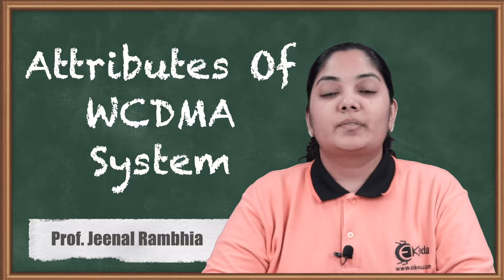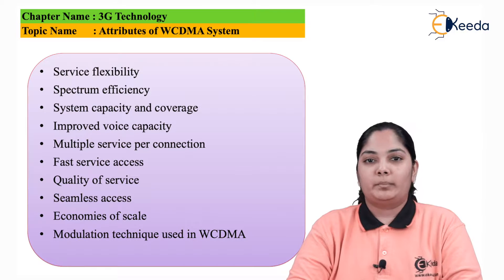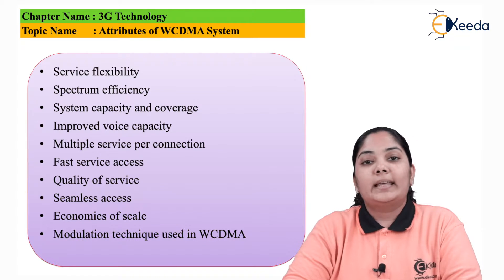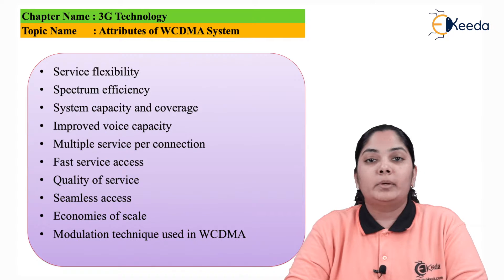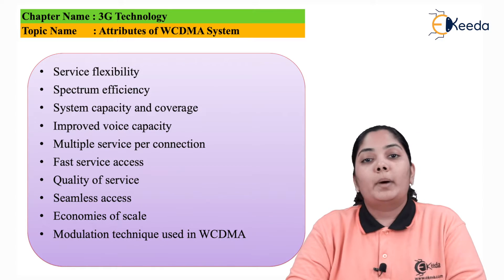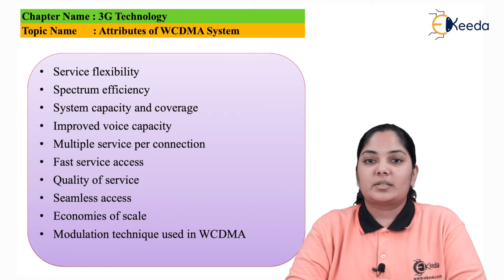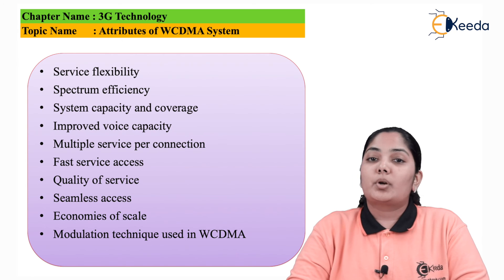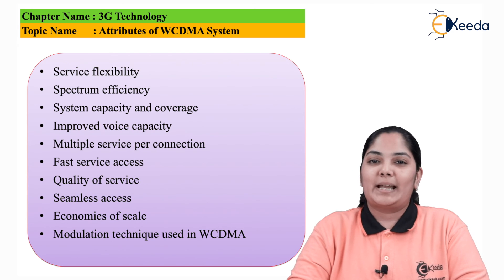Attributes Of WCDMA System - 3G Technology - Mobile Communication System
Video Name - Attributes Of WCDMA System

Chapter - 3G Technology

Happy Learning!